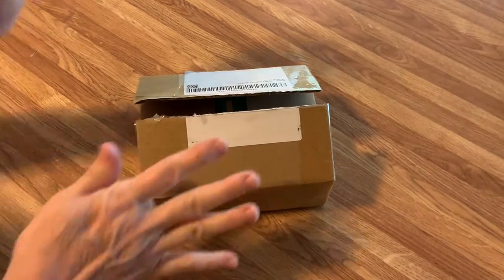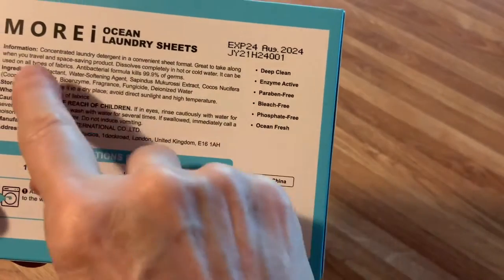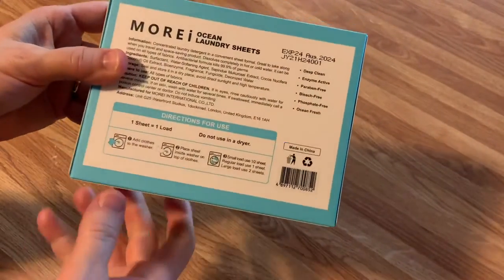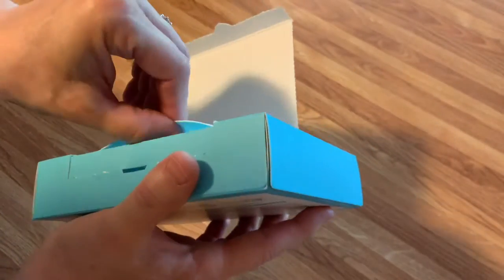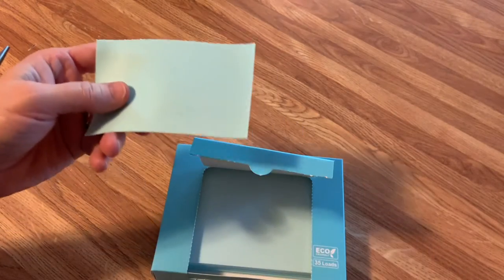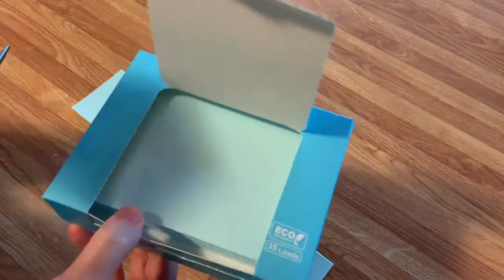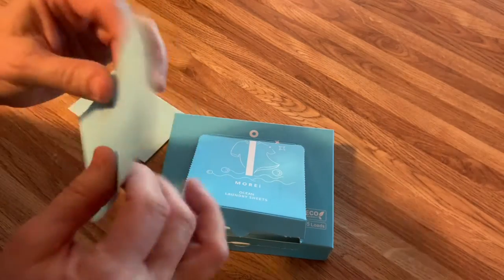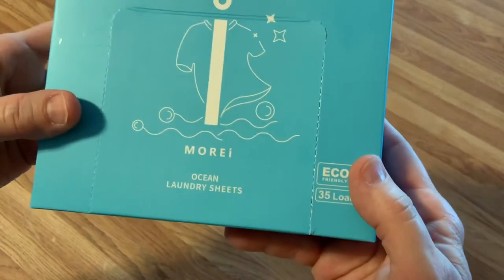Laundry sheets by Morei - unboxing video.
These laundry sheets smell amazing and are so convenient to tuck in your suitcase pocket when you are traveling. No need to drag around heavy liquid laundry bottles.  Use a half sheet for small loads, one full sheet for regular loads, and 2 sheets for large loads.  They come in a fabric softener type box for convenient access.  Hurry and click on the link to go to their listing on Amazon as they have an $8 off coupon right now! Yeah! You don't want to miss that!

Update: Be aware that the sheets don't always completely dissolve.  Most of the time, they do, but in the last batch of clothing the sheet didn't and left a big glob of gooey blue undissolved substance from the sheet on the top of the side of the washer.  I had to run the washer again to get rid of it.